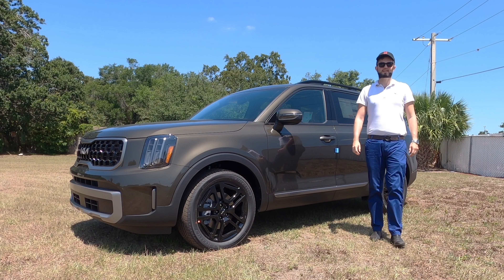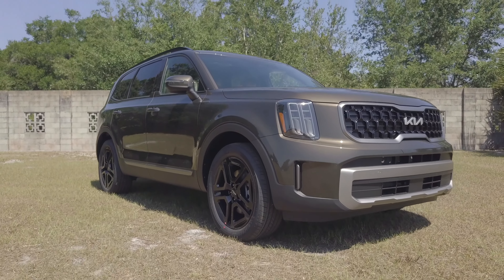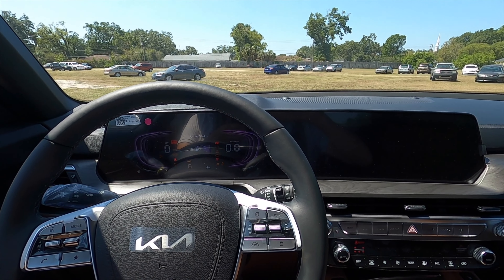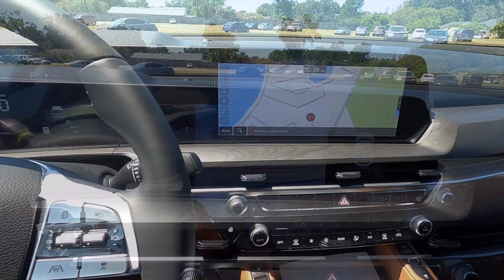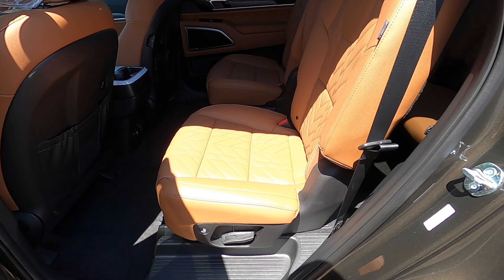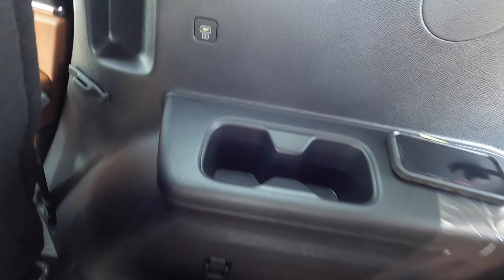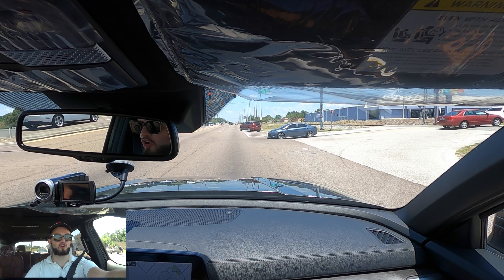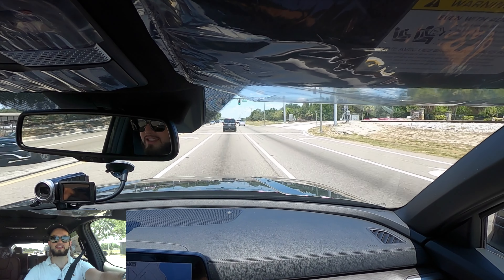2023 Kia Telluride X-Line :All Specs +Test Drive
The 2023 Kia Telluride is a midsize SUV known for its spacious interior, comfortable ride and user-friendly technology features. It offers seating for up to eight passengers, a powerful V6 engine, and available all-wheel drive.

Hawkeyerides.com